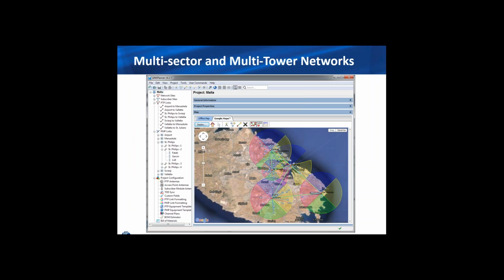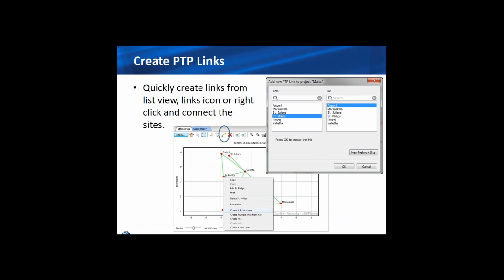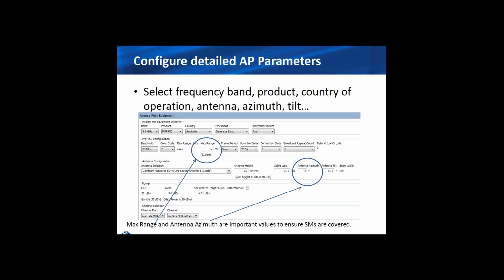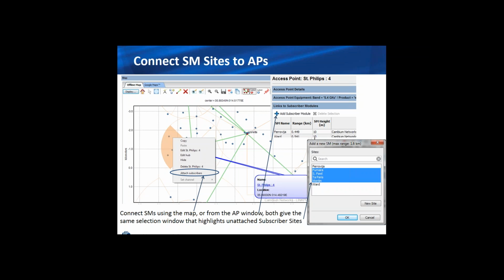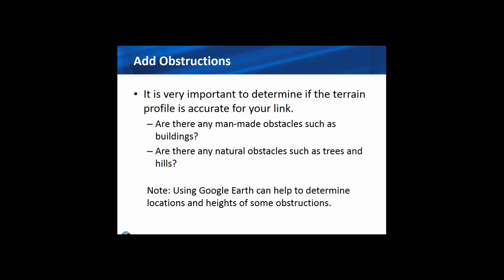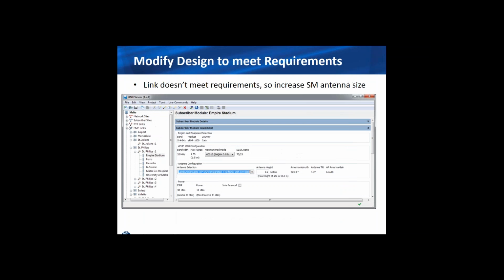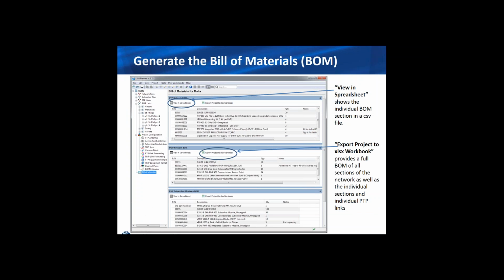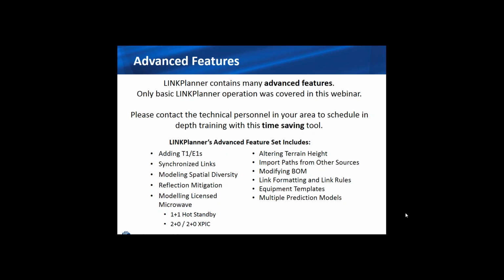Planning Networks with LINKPlanner Webinar Jan2016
Plan wireless broadband point-to-point backhaul and point-to-multipoint access networks with LINKPlanner.